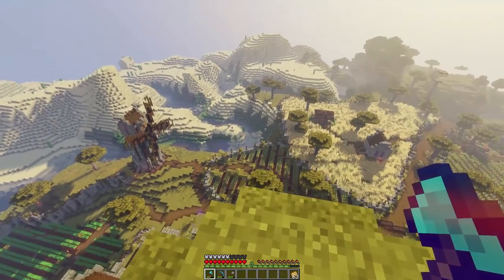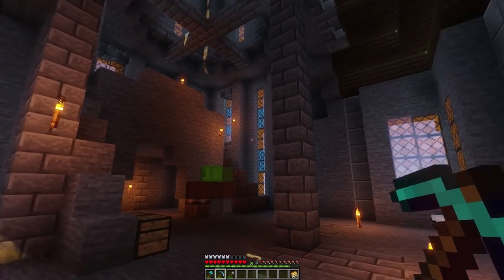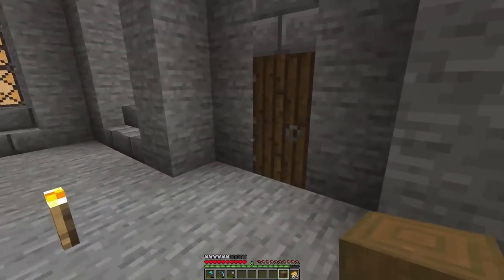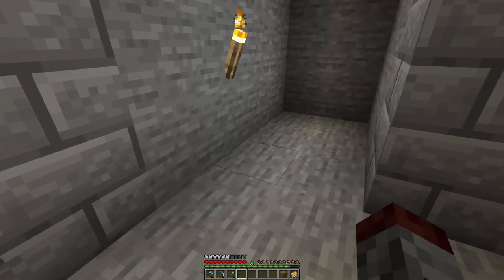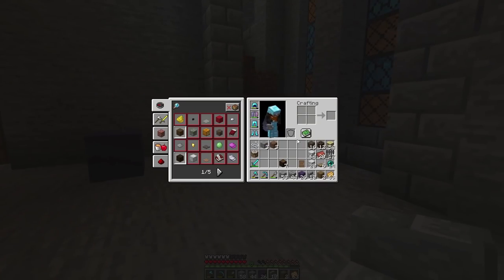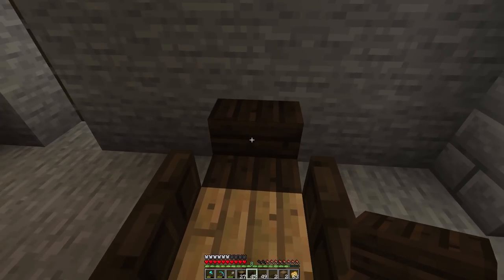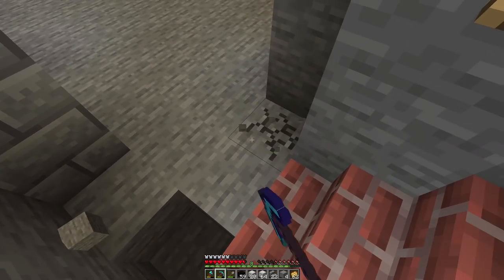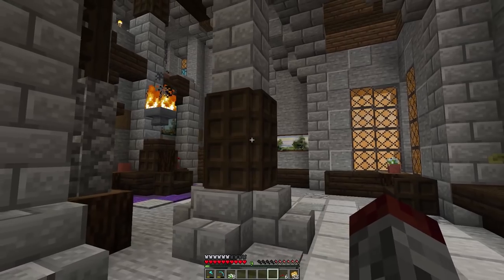Finishing the Keep!! :: Brew & Build Ep 77 :: MINECRAFT 1.13 Let's Play Single Player Survival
In today's Vanilla Survival Minecraft 1.13 Let's play Episode, we're finishing Sarthaal's Keep by fully decorating the interior! Hope you enjoy :)

--- Music Used ---